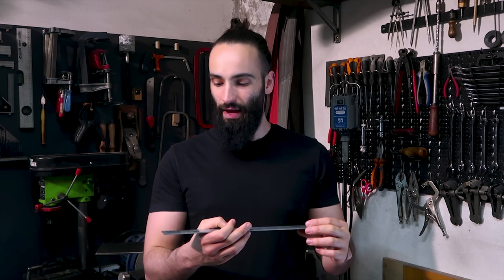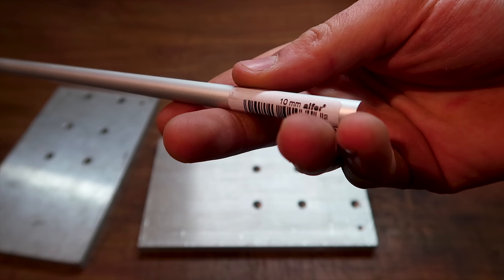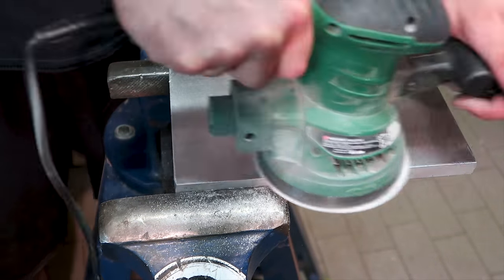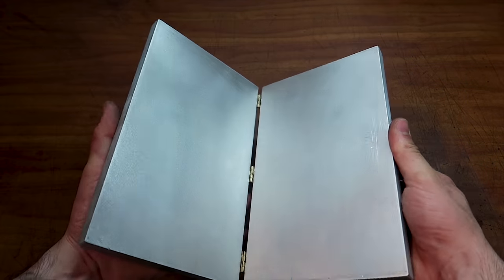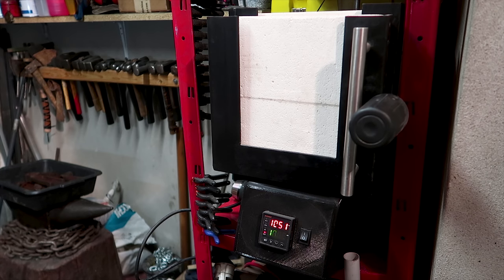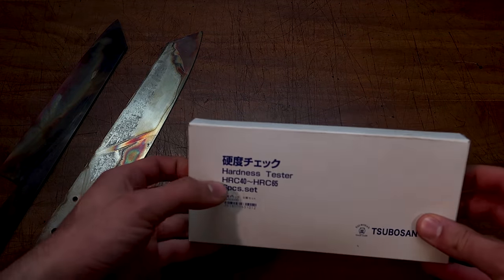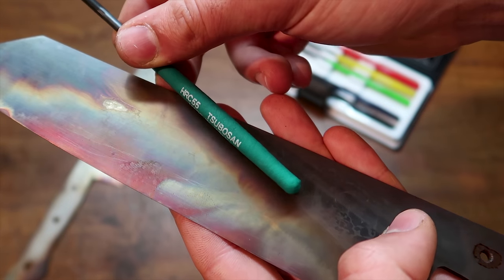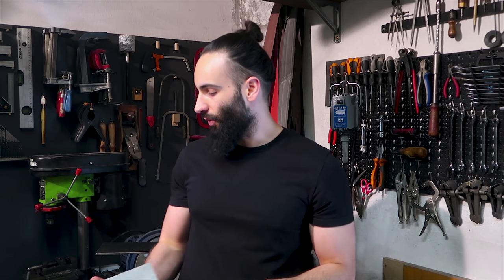Stainless Steel Heat Treatment: Oil vs. Plate Quench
Testing two different quenching process for stainless steel.
Oil quench is what you see more often and for most high carbon steel, it's also what I have done in every single one of my build video so far. You may have seen plate quenching performed by those maker that treat stainless steel like the very talented Jeremy on the channel "Simple Little Life".
Here the plate quenching vise jig he made and that I plan on copying:
Check it! :)

Thank you a lot for watching guys, I really hope this video is interesting for some of you.

Cheers!